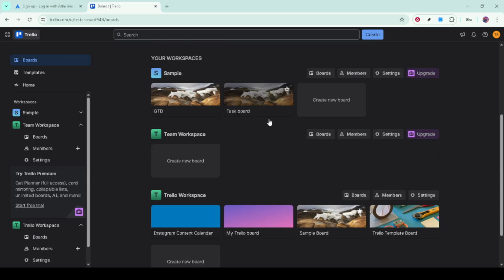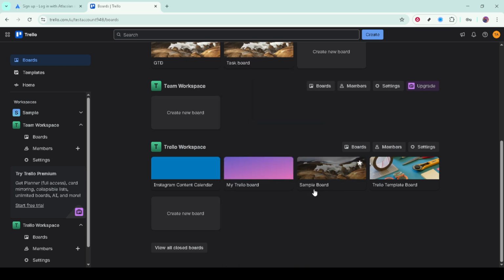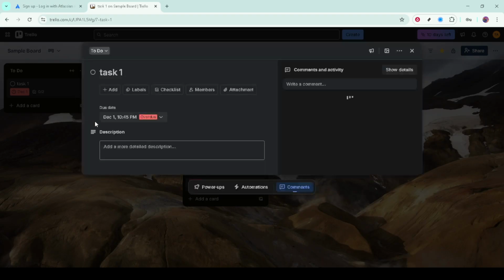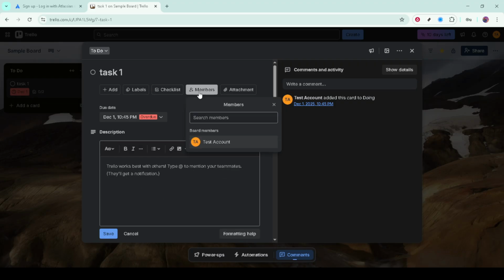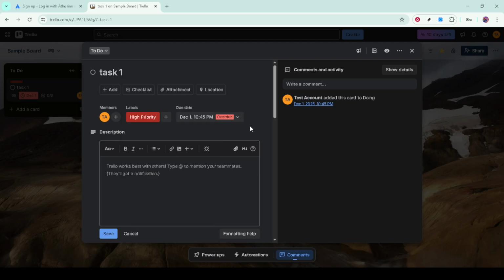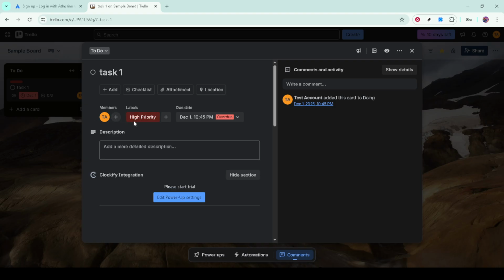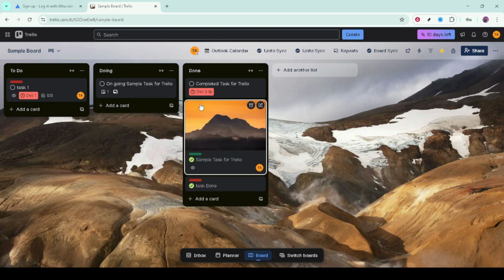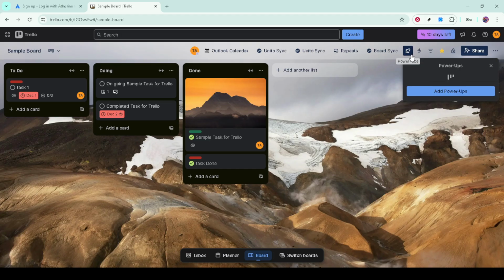How To Use Trello To Crush Productivity [2025 Guide]